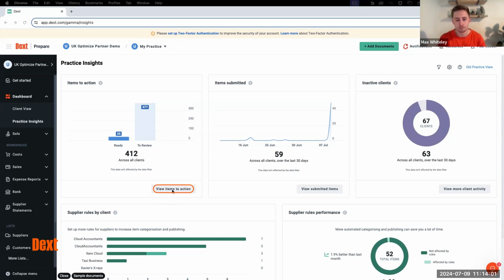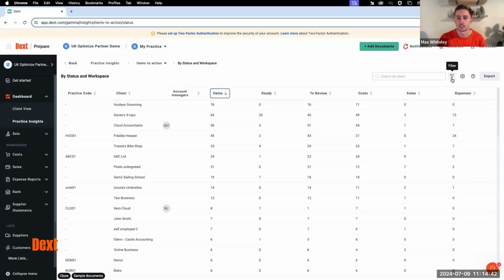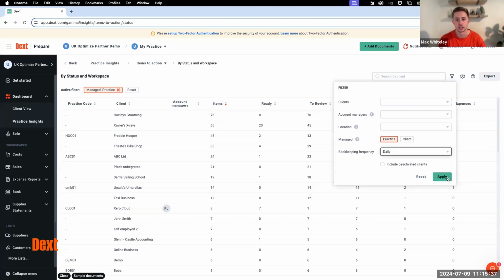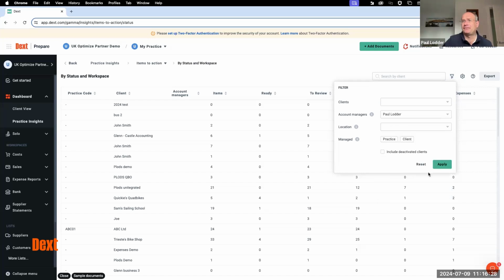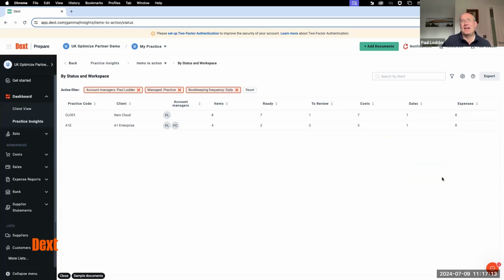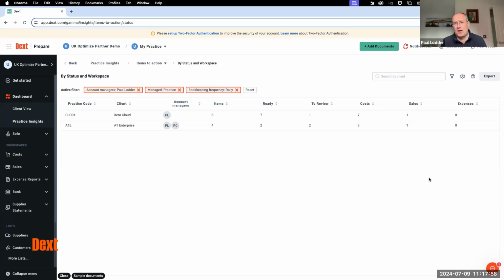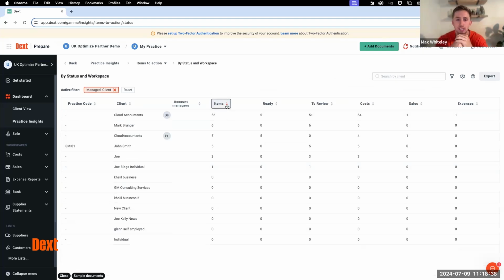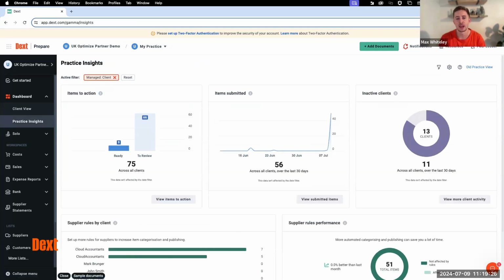Practice Insights Part II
Which clients need your attention? What jobs are to be done? 🤔

Maximise your efficiency with Practice Insights from Dext 🚀

Dext advanced users can see which clients have the most items to action, and whether those items need to be reviewed or published into the client’s accounting software 🔎

Meet your own deadlines and identify which clients need help bringing their bookkeeping up to date, and empower them with real-time data to make real-time business decisions!

Paul Lodder and Max Whiteley are just getting started with Practice insights. More videos to follow in the next few days.